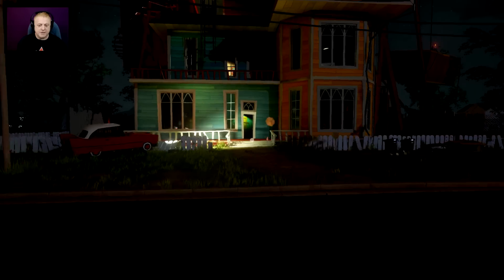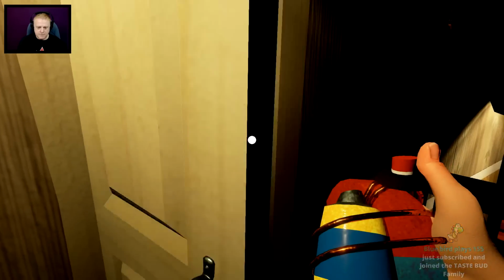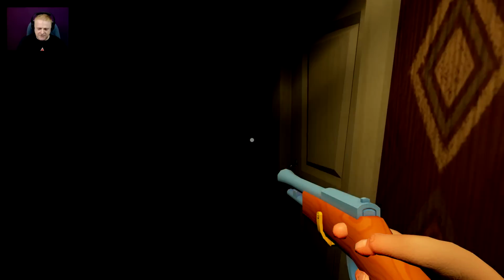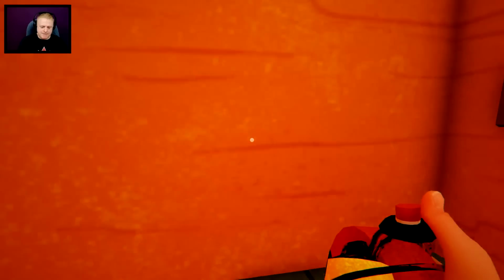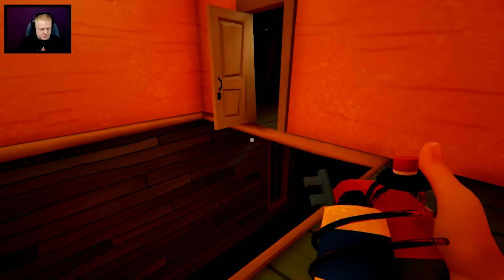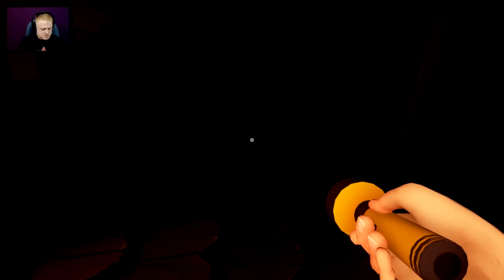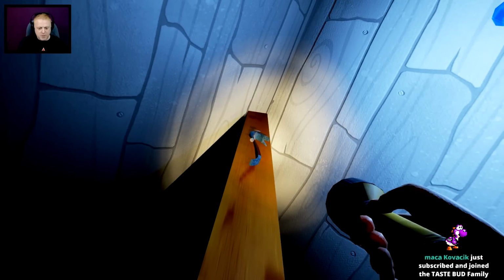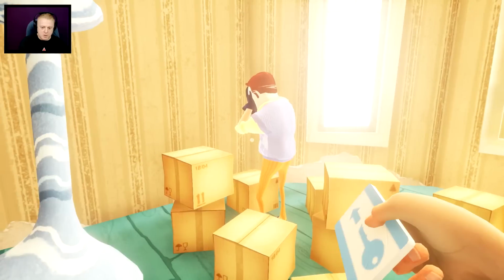HELLO NEIGHBOR ALPHA 3 - GOLDEN KEY FOUND | GUN OBTAINED | SPEED GAME RUN - ALPHA 3 ( W/SHOUTOUTS )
Video Upload Schedule - I update at least 1 video per day, everyday

About my channel - It is for all ages and focuses on delivering a fun time no matter what type of game i am playing. Kid friendly, parent approved !!!